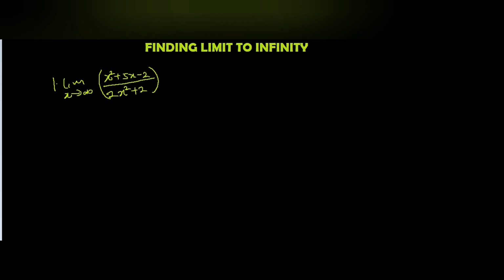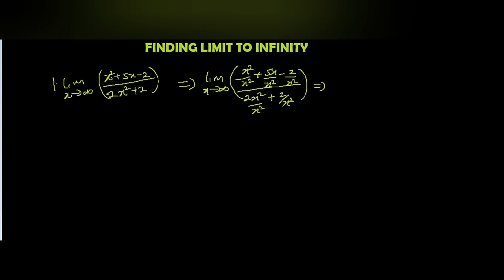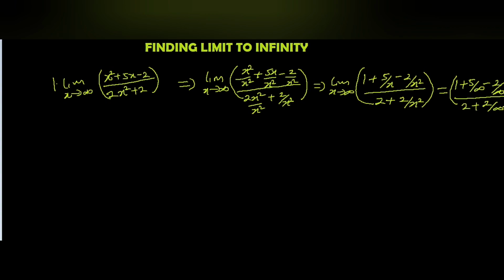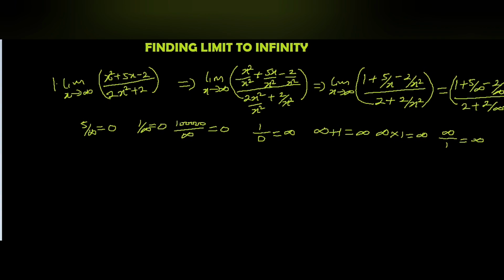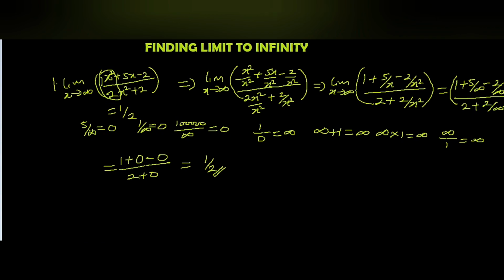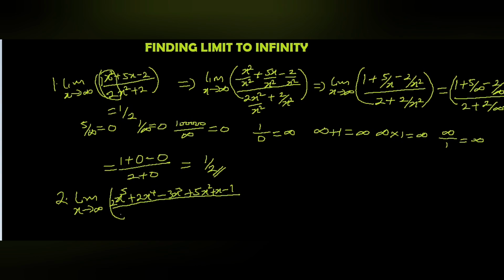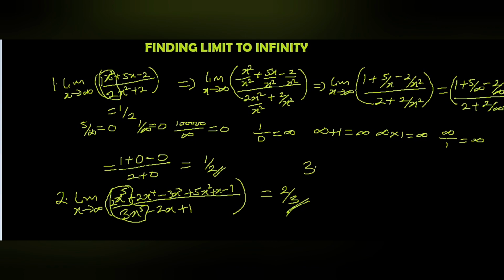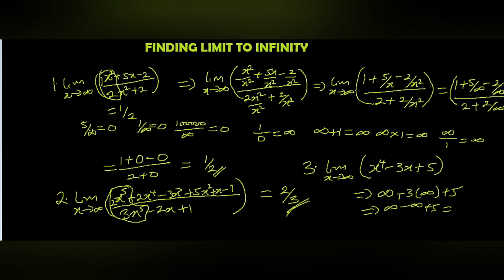Solving Limit To Infinity || MAT.121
Limits to infinity is the simplest of all limits to find. This video provides you with the necessary and short trick to finding limits to infinity.

In finding limits to infinity, you won't need to solve anything but just to be observant comparing the highest powers and taking the coefficients of those powers.

We are here to bringing academic failure to zero percent.